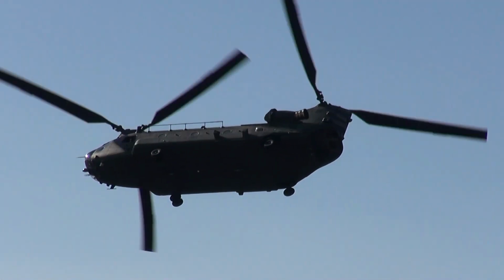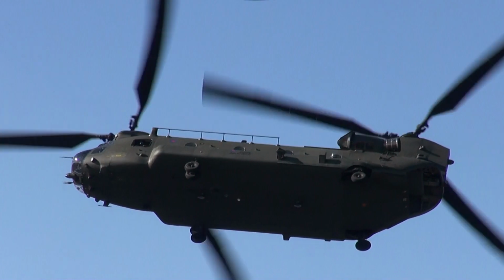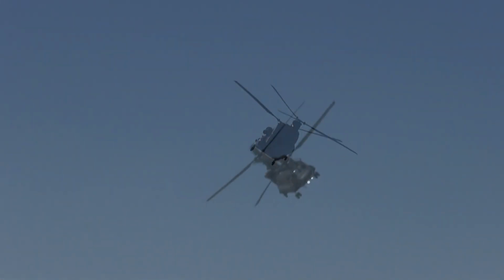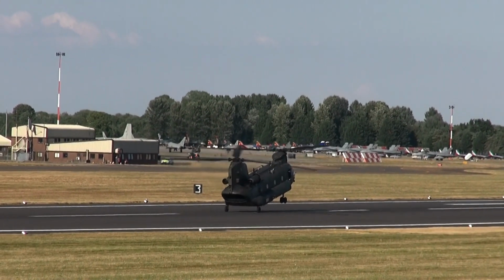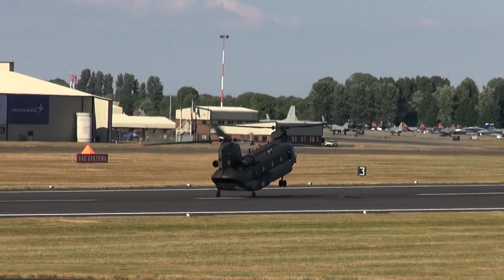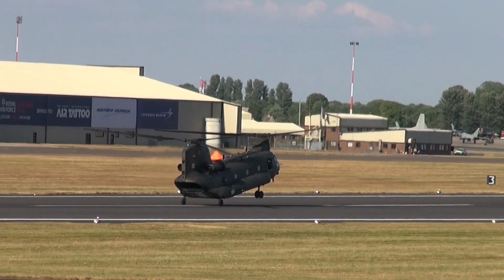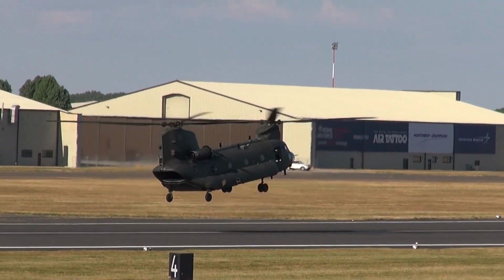Boeing Chinook HC.4 RAF - RIAT 2018